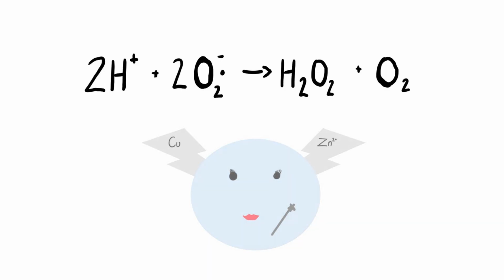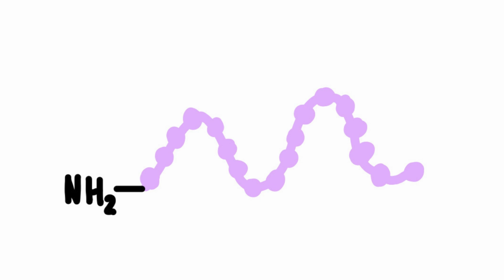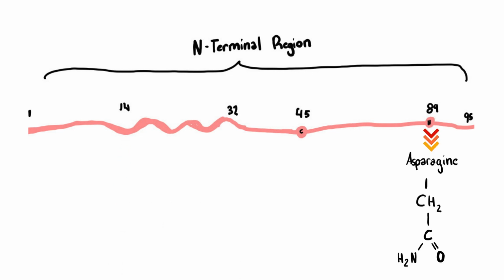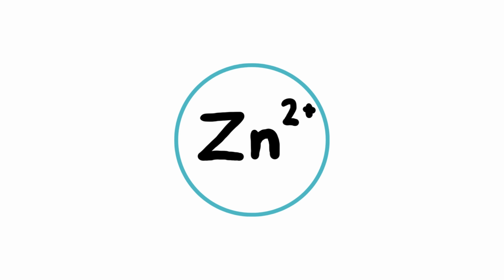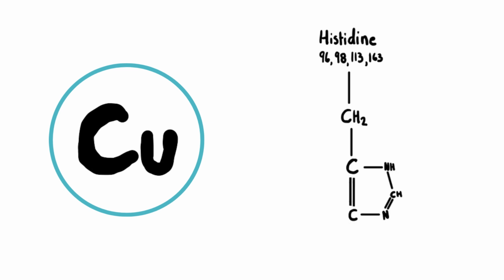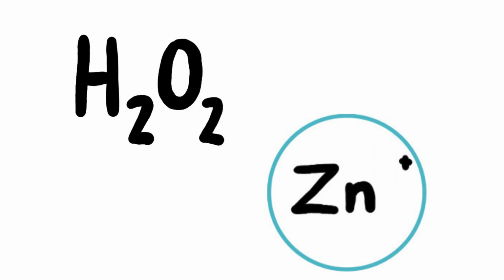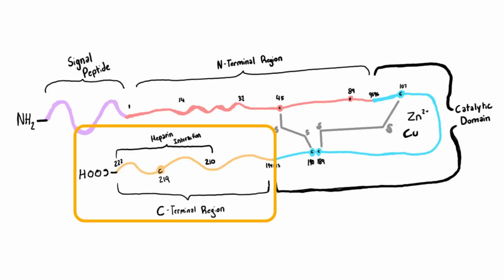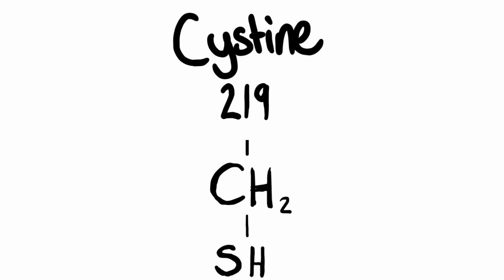Enzyme Tales: Extracellular Superoxide Dismutase (The Fairy SOD Mother)